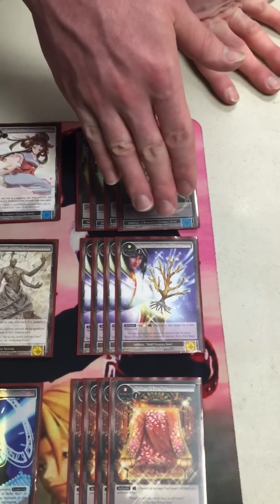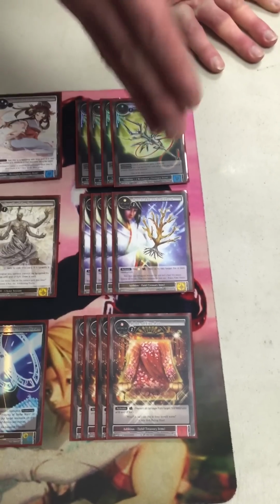Force of will top 4 Kaguya deck profile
Aka Kaguya 2 Kaguya is f**king pissed.. That's the real name of it... Let me know if ya like the video and I'll continue to get more deck profiles